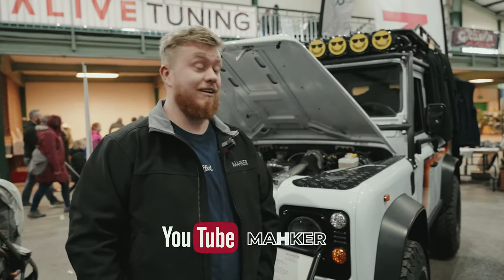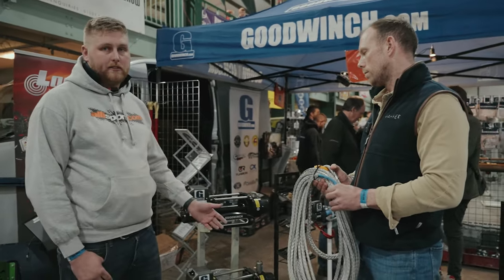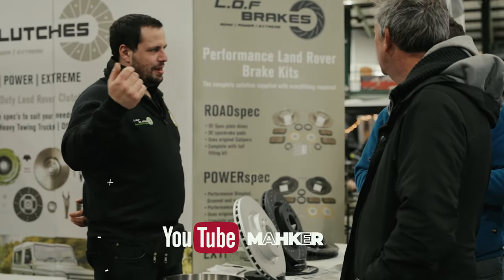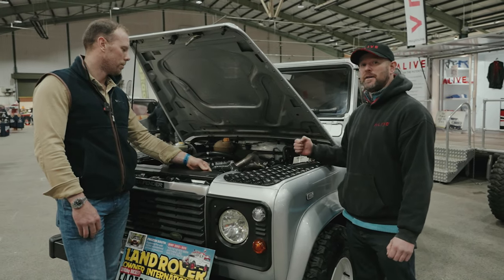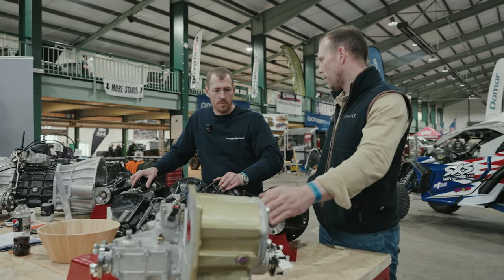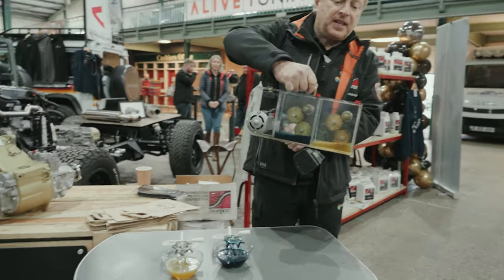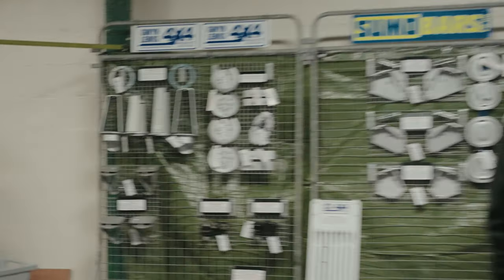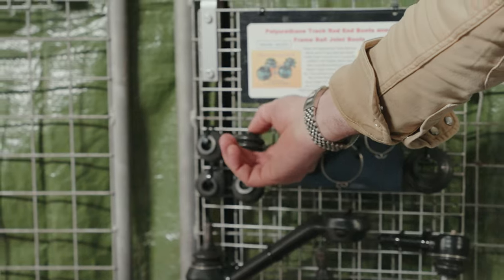We took our LAND ROVER DEFENDERS to the 4x4 EXPO 2023 || Mahker Weekly EP0073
The Mahker team headed to the 4X4 Expo in Stafford last weekend - what a mega time it was! We all loved chatting to other enthusiasts, getting nerdy & meeting some of you - our viewers!
Dave takes us around the Expo chatting to his friends & suppliers, including Tom of Winchester Gears, Gwyn Lewis himself 🏴󠁧󠁢󠁷󠁬󠁳󠁿, Mark from Swepco and a few of our other favourites too. Roll on 2024 😎

MAHKER MERCH!

00:00 Introduction
02:04 The Mahker Fleet
06:06 Goodwinch
08:43 Dirty 130 Raffle
08:55 L.O.F. Clutches & Brakes
10:36 Alive Tuning
15:05 Winchester Gears
21:03 Swepco Oils & Lubricants
26:22 Gwyn Lewis 4x4
32:36 Outro

Land Rover
Defender
Discovery
Range Rover
4x4
Off-road